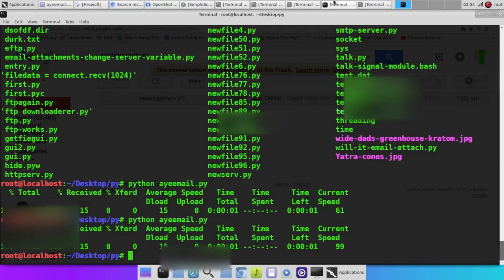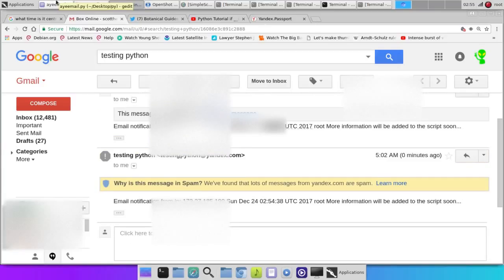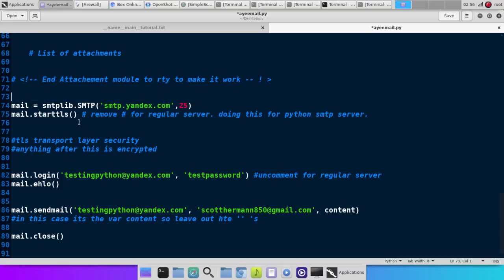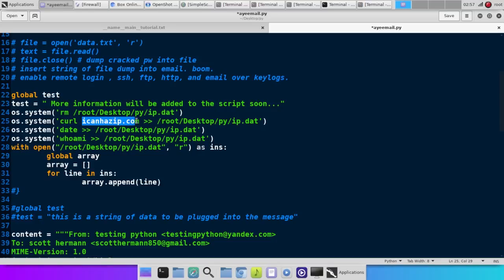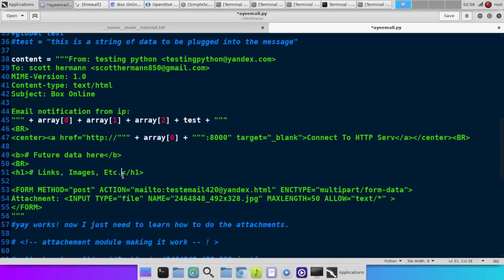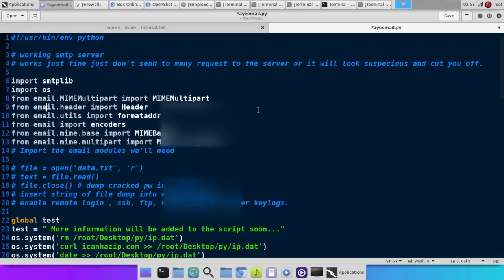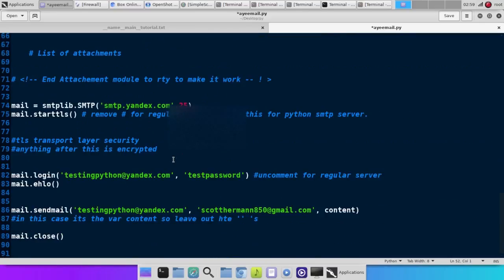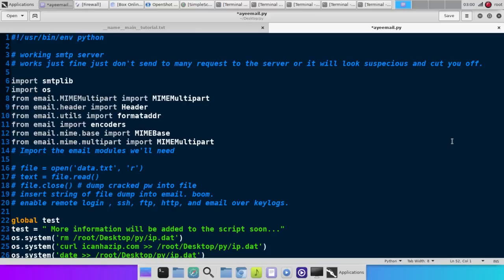How To On Sending Email Through SMTP Server With Python Tutorial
How to send an email through an smtp serer using python. This tutorial covers a short and simple script that will connect to an smtp server using a login and send an html email. Variables can be plugged into the email as well, and list. I also show how to send the IP of the email sender and the current user on the box. It's designed for linux and/or unix. It can work with windows as well though. I suggest Juno for an smtp email service. Please comment with good smtp servers to use.